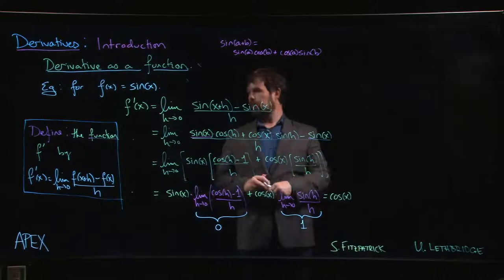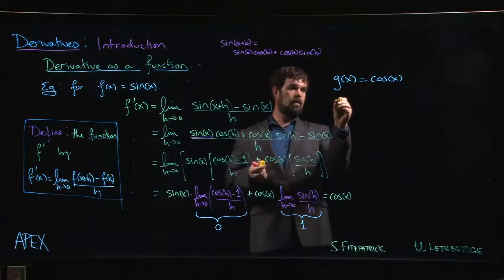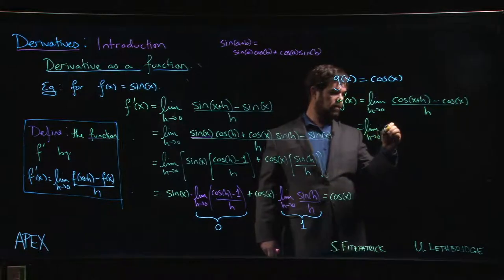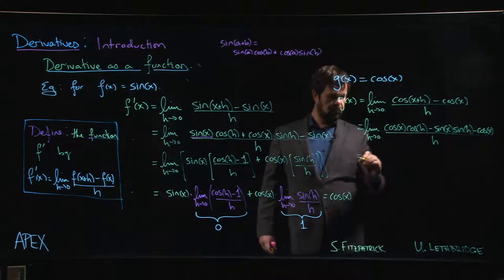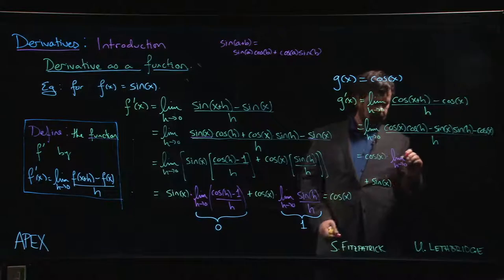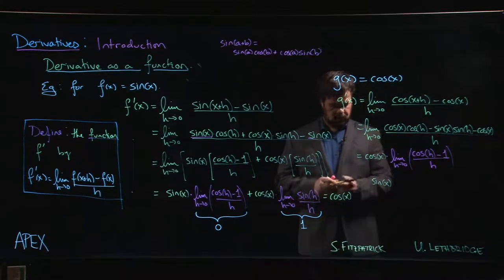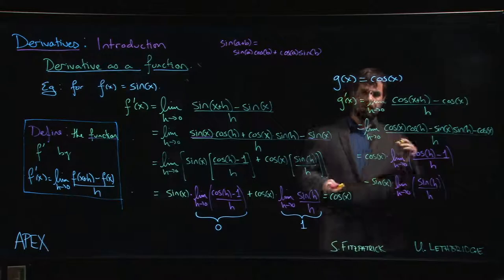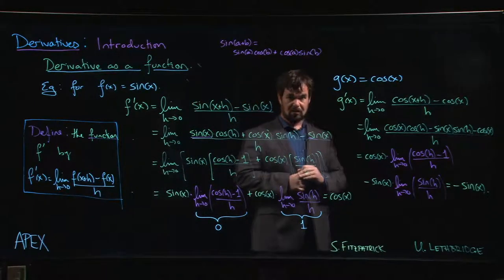Derivatives: Intro - 09. Derivative of cos(x)